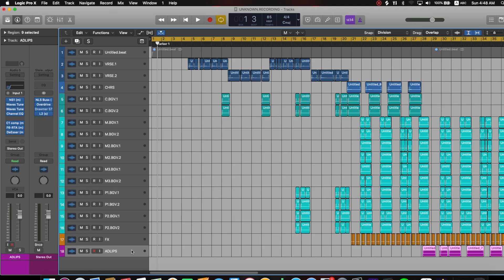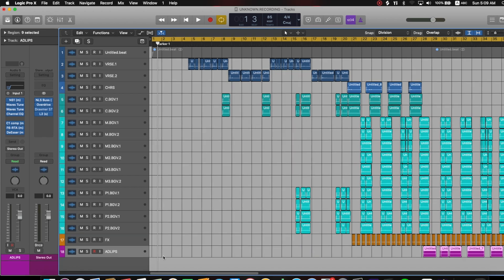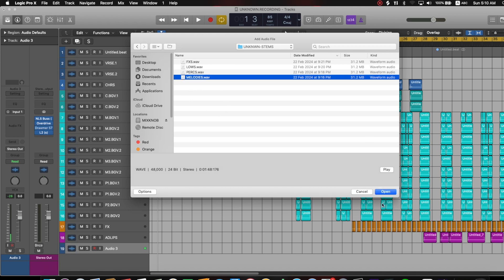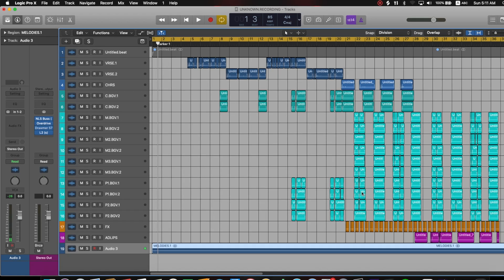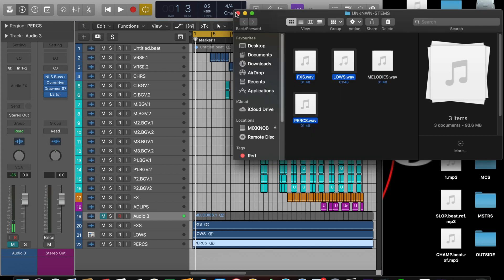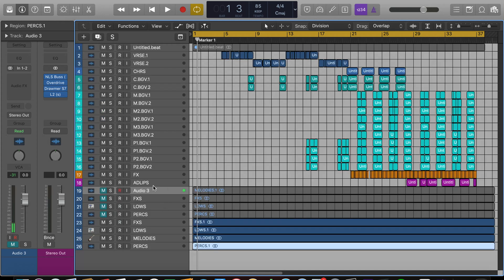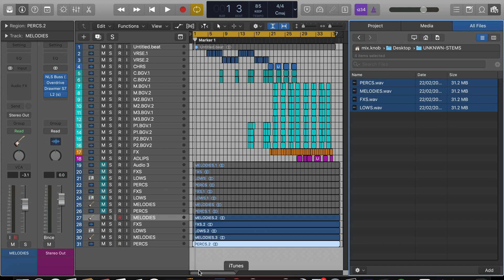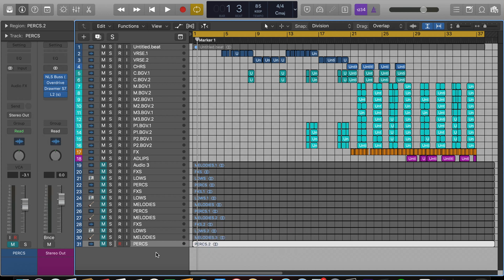How To Import Audio Files In Logic Pro X.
There are several ways you can import audio files in logic pro x and in this video I'm going to show you how.